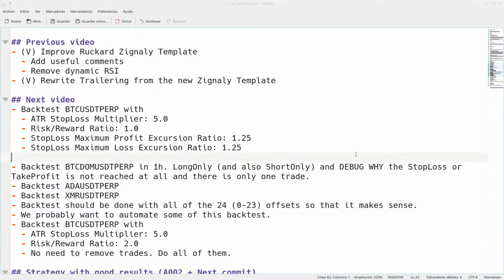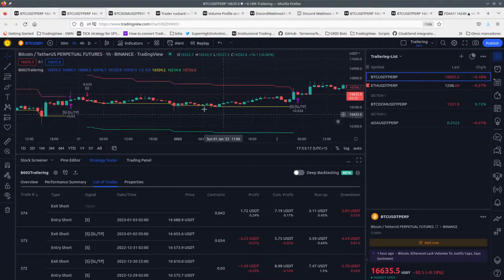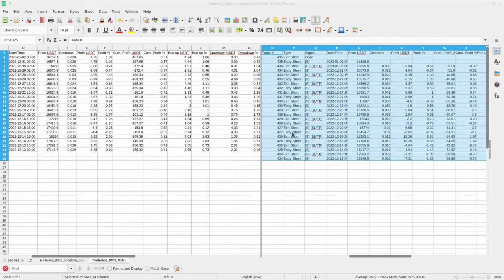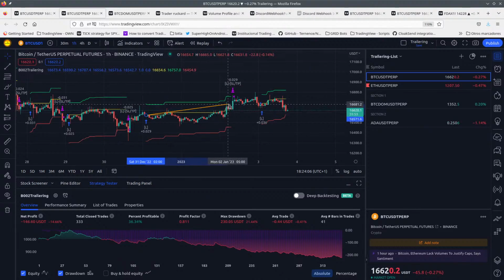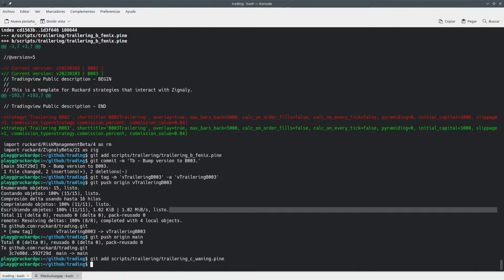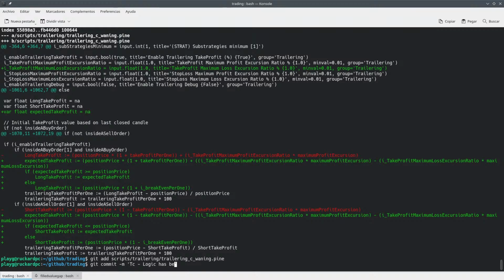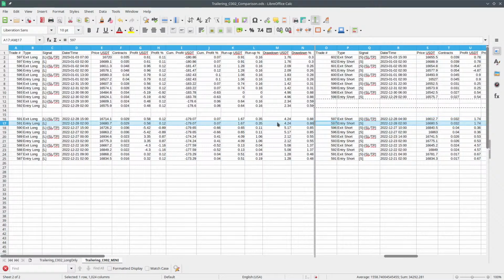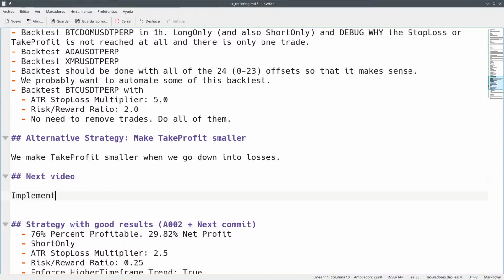Ruckard Trailering strategy - Part 5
BEP2
* Address: bnb136ns6lfw4zs5hg4n85vdthaad7hq5m4gtkgf23
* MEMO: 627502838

BEP20 (BSC)
* Address: 0xd7fb2ba10c97ba1c96ef068a80c06c6ed31bbdc2

ERC20
* Address: 0xd7fb2ba10c97ba1c96ef068a80c06c6ed31bbdc2

TRC20
* Address: TJxJj5BmfM9jgoVwMJycYcyTbzwmz1udWw